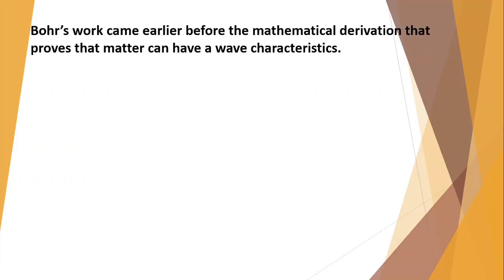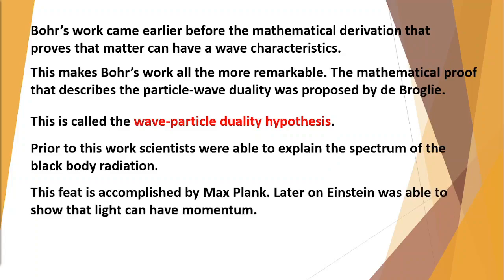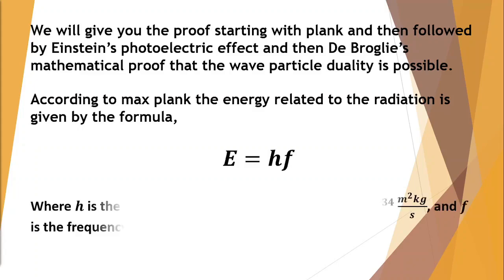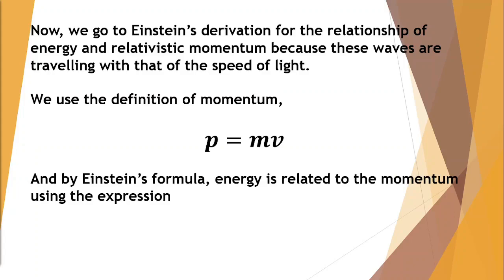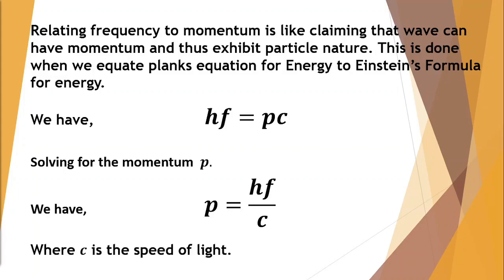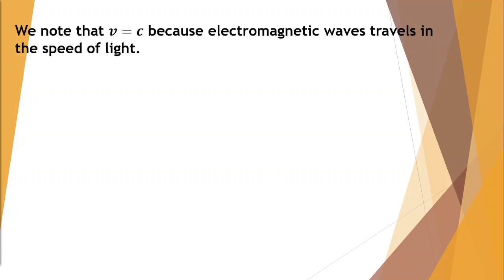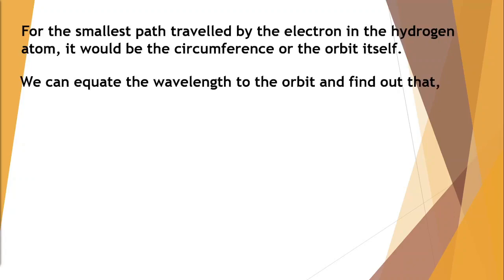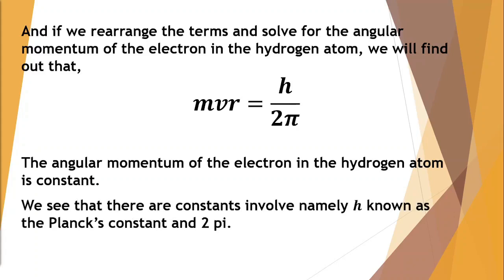Quantization of Angular Momentum of the Electron in the Hydrogen Atom.